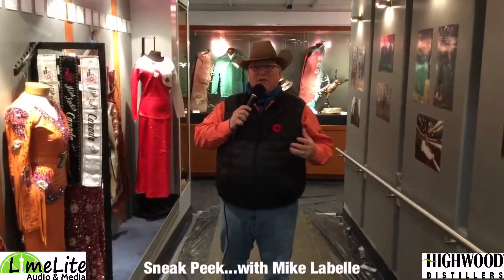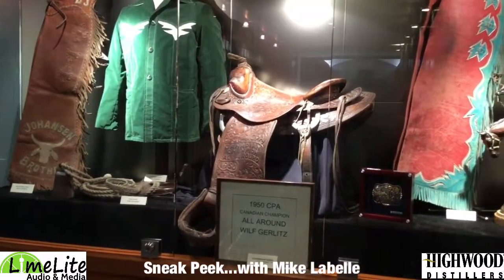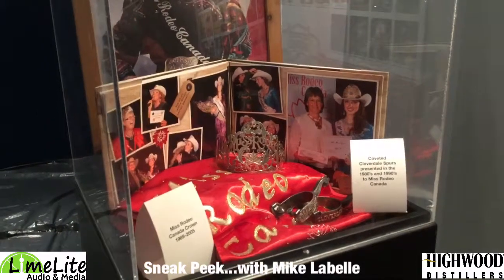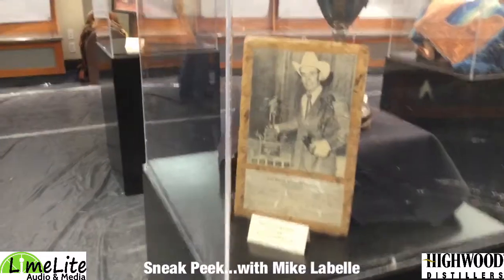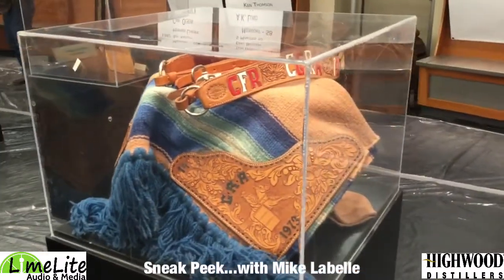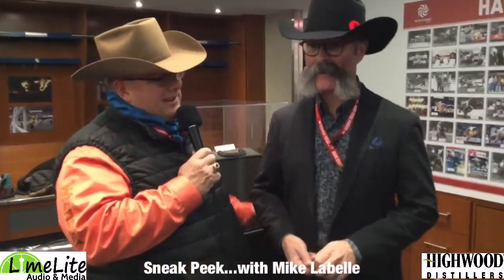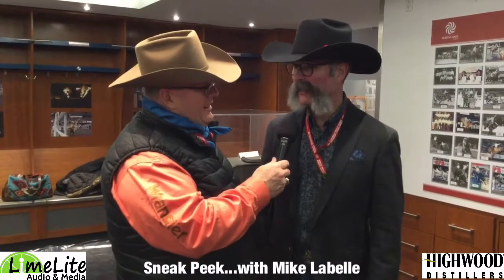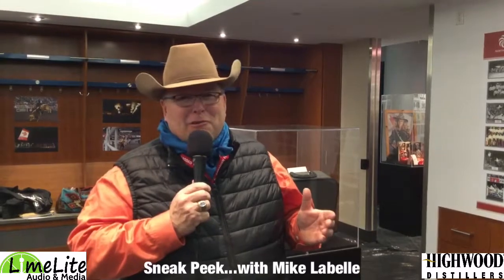Canadian Pro Rodeo Hall of Fame at CFR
Mike Labelle gives us a sneak peek into the Canadian Pro Rodeo Hall of Fame display at CFR 44. Taking a trip down memory lane for 44 years.